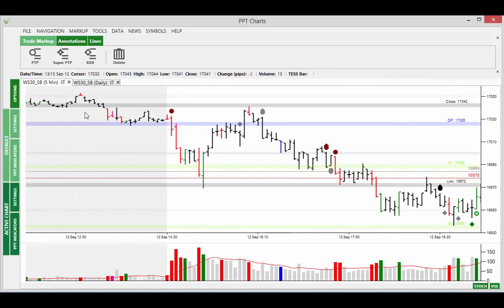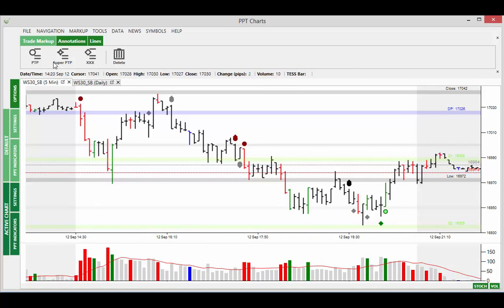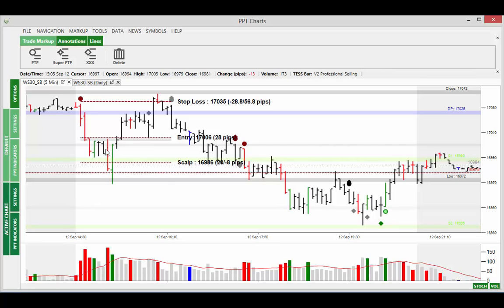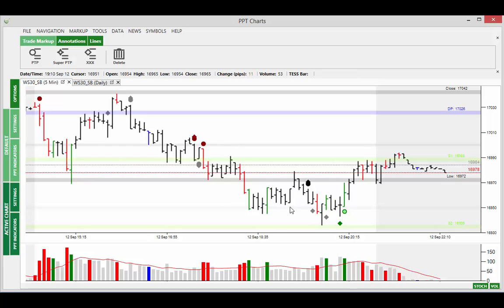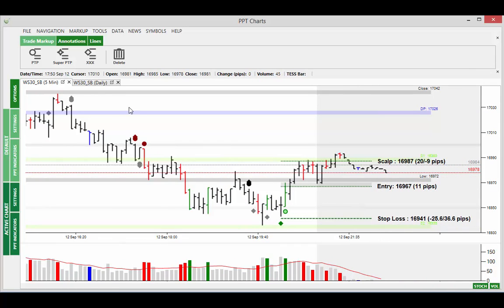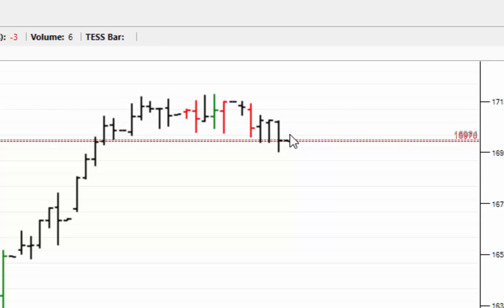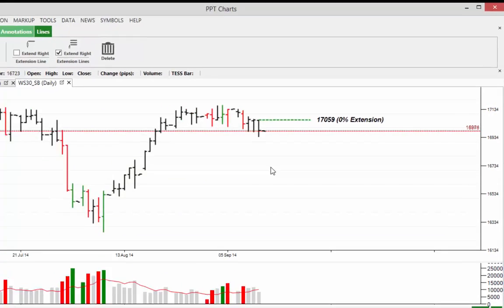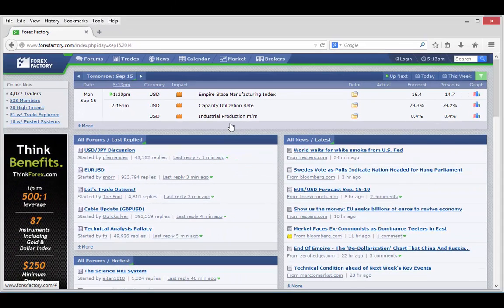PPt - Dow Market View 12th Sept 14